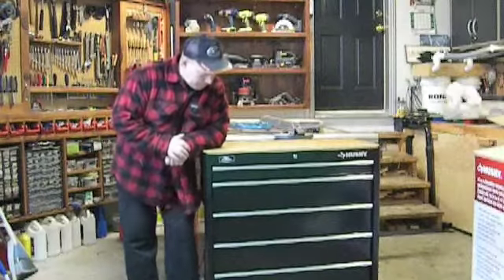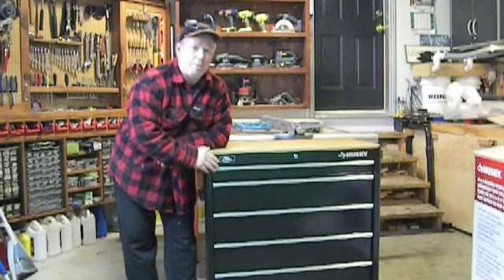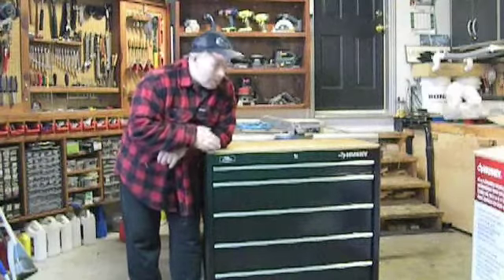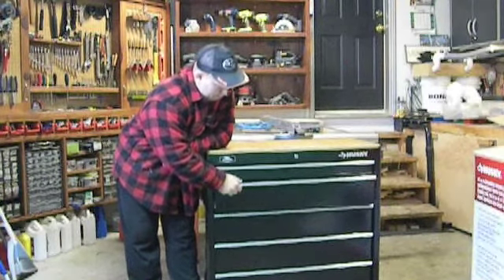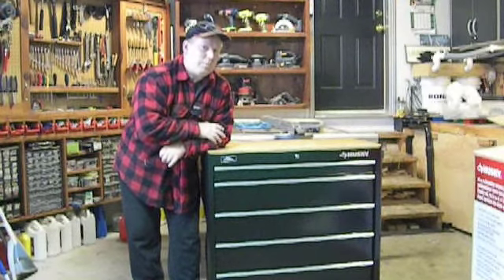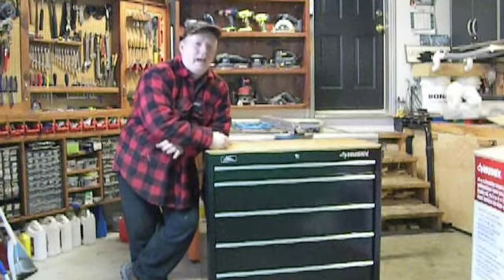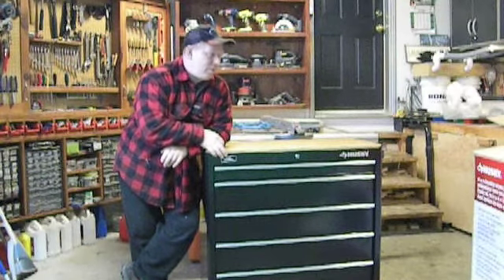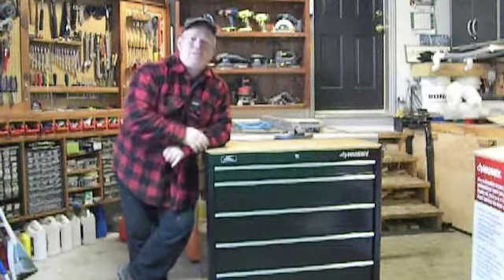Husky 37" Tool Cabinet Review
Husky 37" Automotive 5 Drawer Tool Cabinet Review by robsgaragewoodworking.